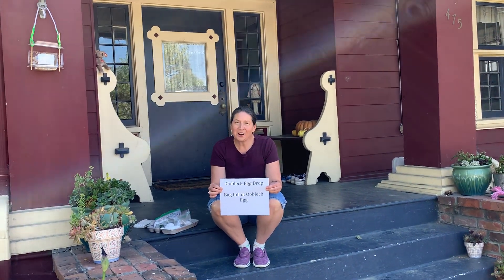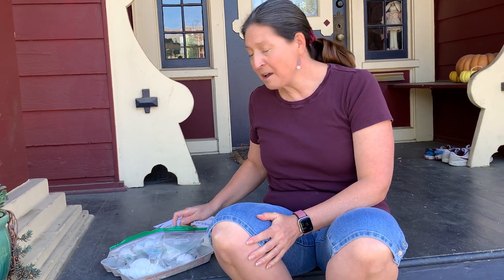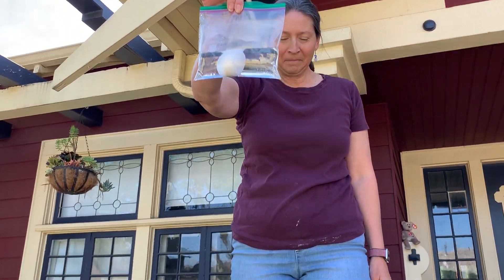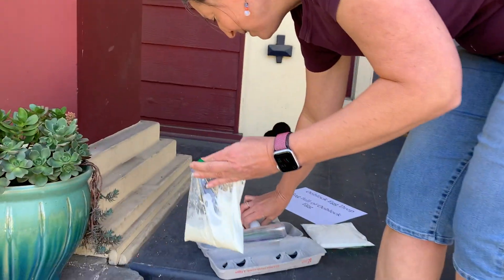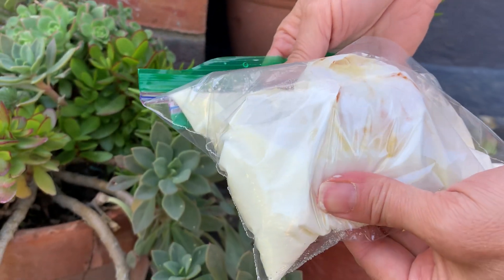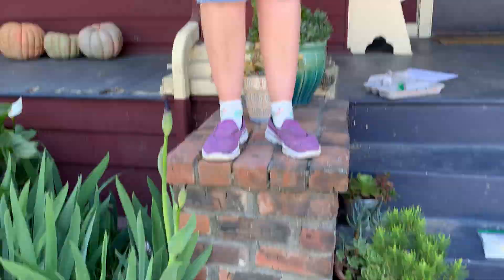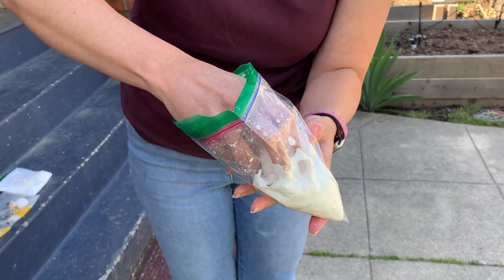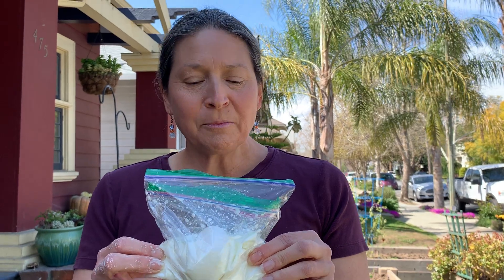Oobleck Egg Drop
Here is part 2 of our Oobleck Project - The Oobleck Egg Drop. Have fun!